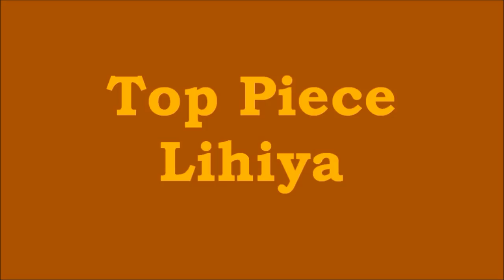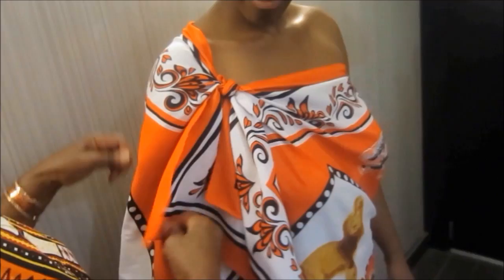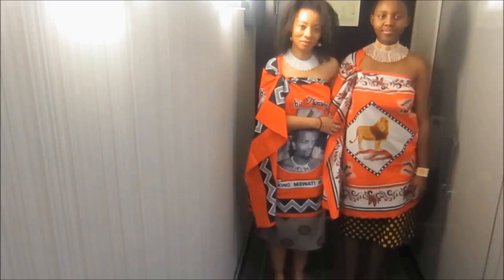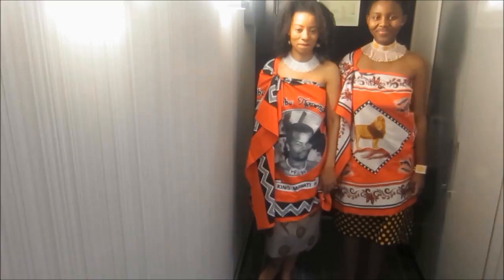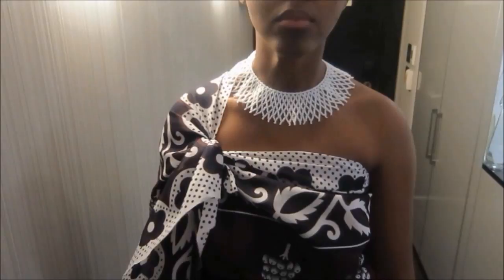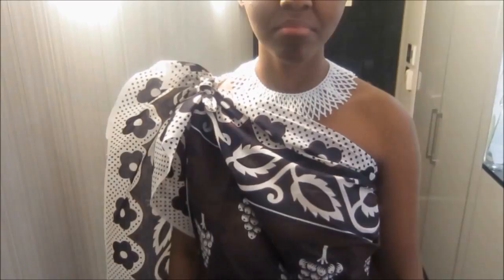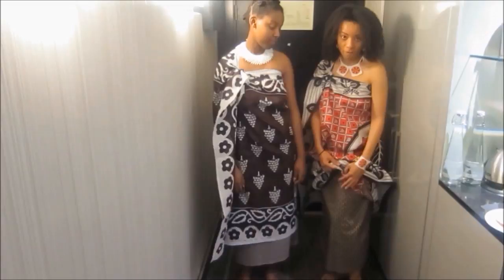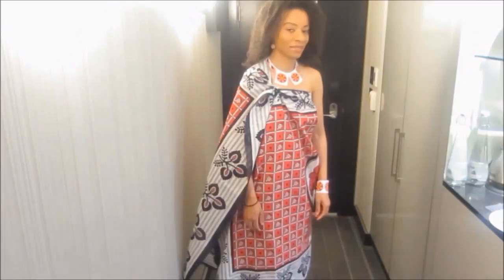How To Wear Swazi Maiden Traditional Attire| Swazi YouTuber in SA| 08 Sept 2017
Thank you Gabsters for all your support.
Let me know what more you would like to see on the channel

Voice Recording 4 Gweza bhejane: taken from Nasi-ke Siswati Facebook

Uber Ride: gabbyd1475ue
Uber Eats: eats-gabbyd1475ue